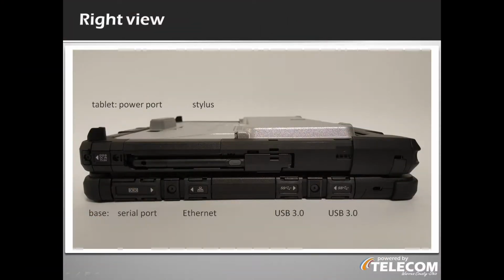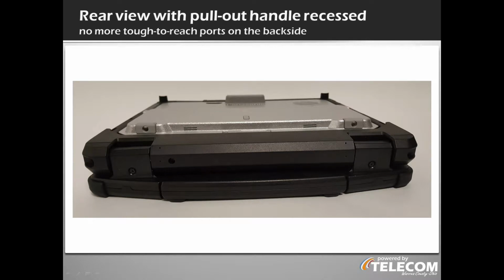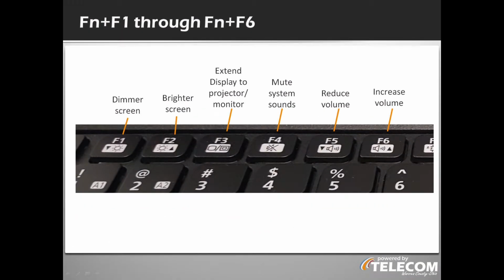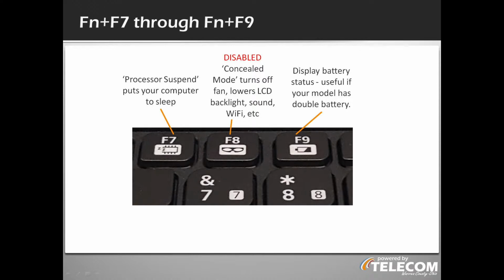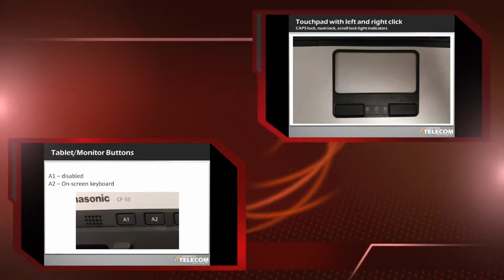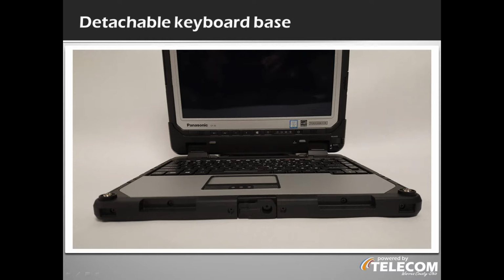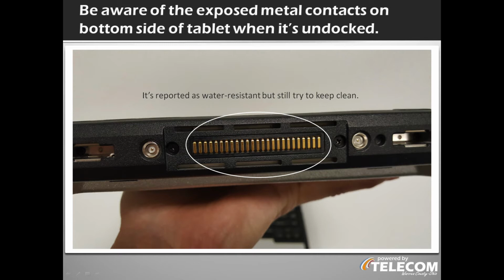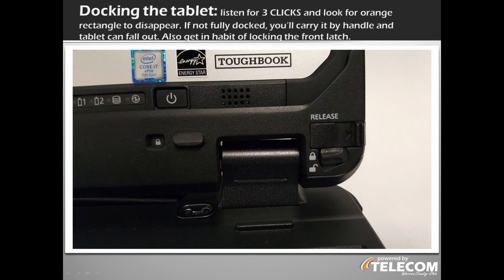MDC 101: Panasonic CF-33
Produced by Warren County, OH Telecommunications Department, customized for our public safety agencies.